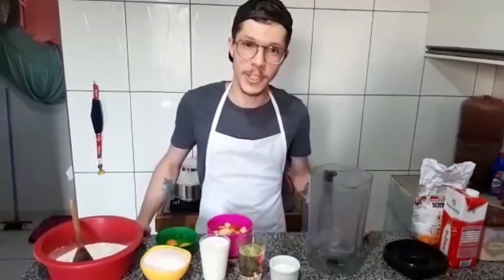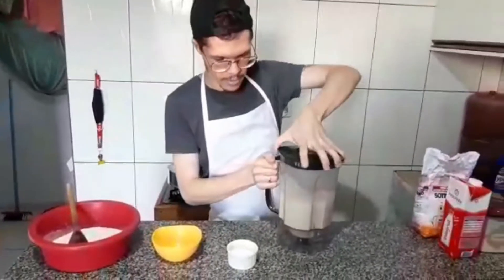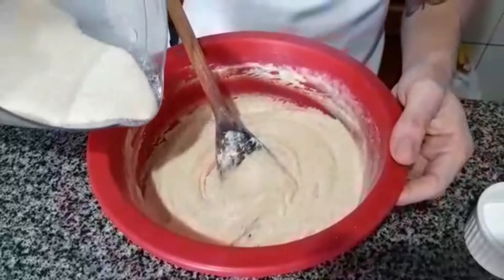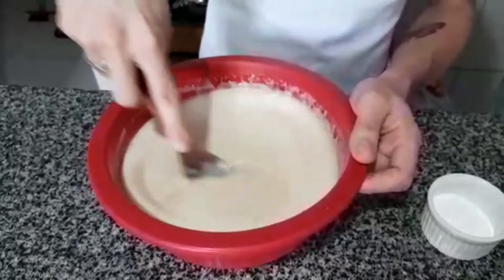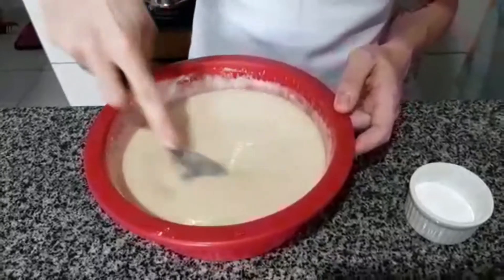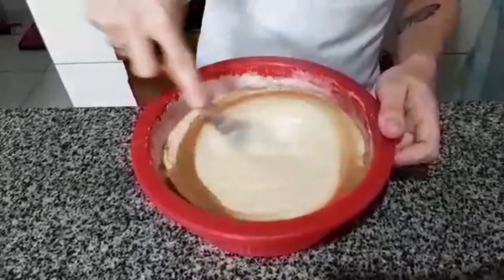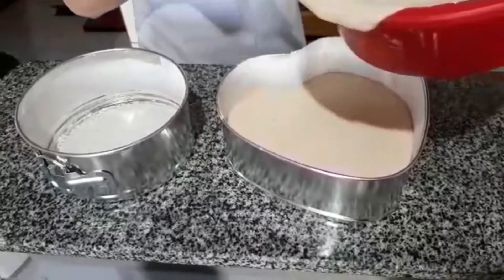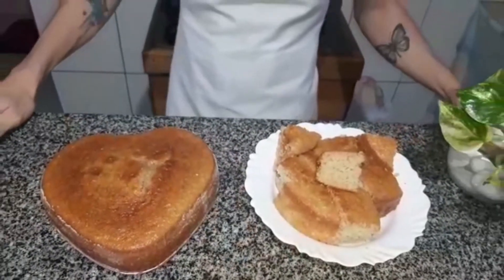BOLO DE MAÇÃ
3 maçãs com casca picadas
200 ml de leite
180 ml de óleo
1 pitada de canela em pó
2 copos de açúcar (400ml)
2 copos de farinha de trigo (400ml)
1 colher de fermento químico para bolo

                  Diuliam Araújo